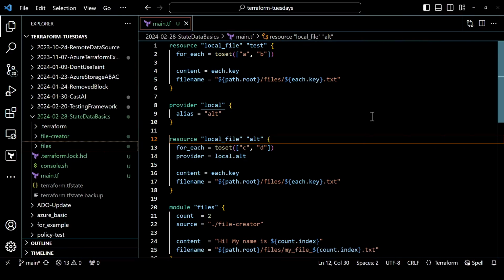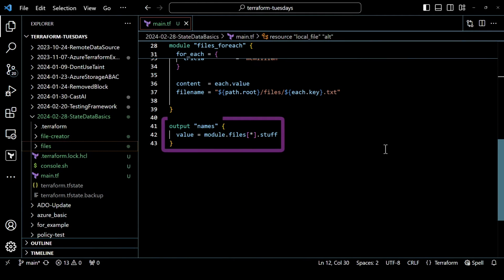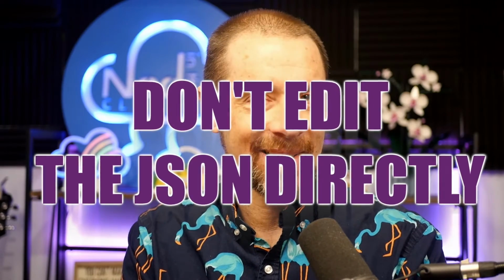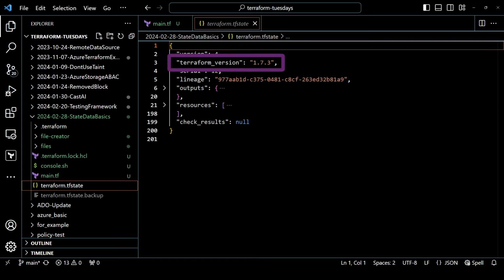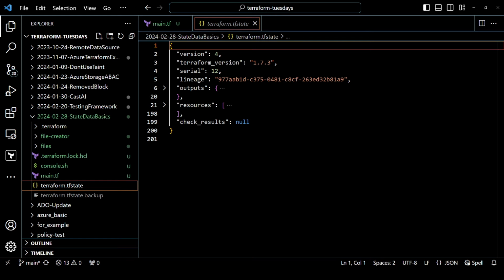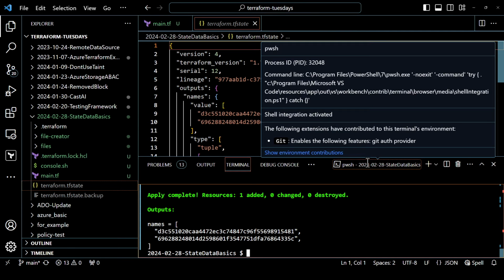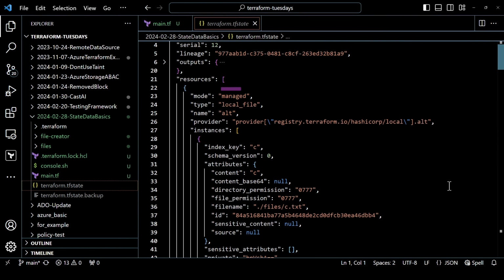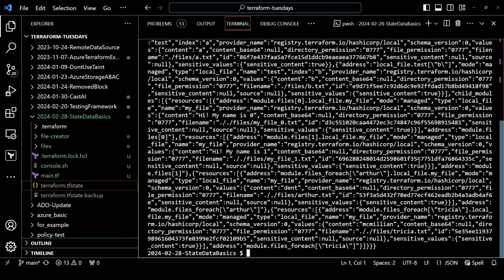Terraform Basics: State Data Structure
State data is core to the functionality of Terraform. Terraform uses state data to map real-world resources to your configuration, keep track of metadata, and store attributes of resources.

Essentially, the only way Terraform knows that it is managing a real-world resource is through an entry in state data. If the entry is removed, or the state data is lost, Terraform will not know about the actual infrastructure it's managing.

What I really want to get at in this video is the structure of state data, and how you can manipulate it safely. I try to keep the basics videos on the shorter side, so in this video we'll cover the structure and in a future video we'll cover how to manage state data.

This is part of the Terraform Basics series, a set of video created to focus on one aspect of Terraform and explain it in detail. While not a replacement for a full course, if there's something in Terraform that doesn't quite click with you, hopefully Terraform Basics will fill in the gaps.

If you're looking for a full-blown course, check out my Pluralsight course

🌮 Timestamps:

⌚ 0:00 Intro
⌚ 1:00 Example deployment
⌚ 1:47 State data storage
⌚ 3:24 Metadata in state
⌚ 5:38 Outputs in state
⌚ 6:46 Resources in state
⌚ 8:54 Final Thoughts

🌮 About Me 🌮